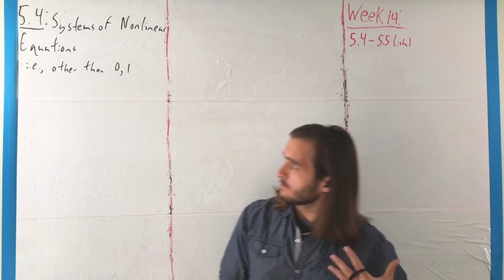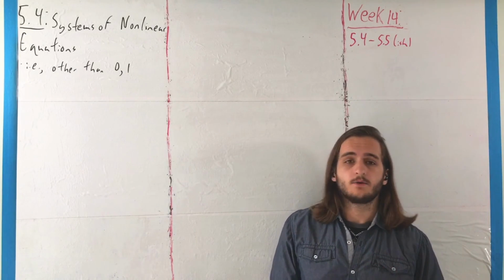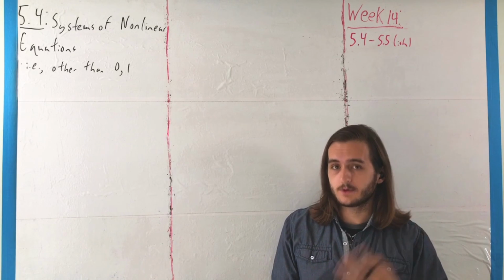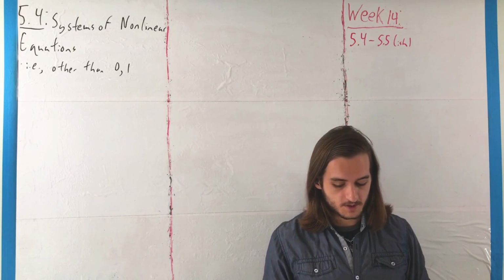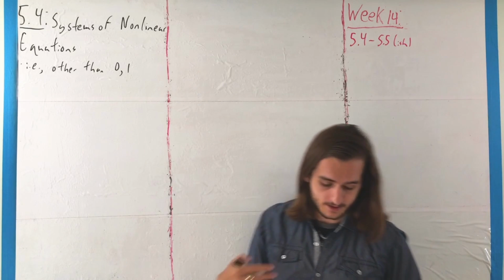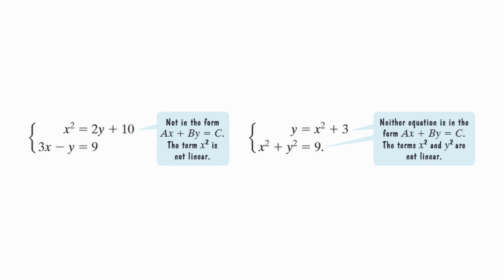5.4: Systems of Nonlinear Equations